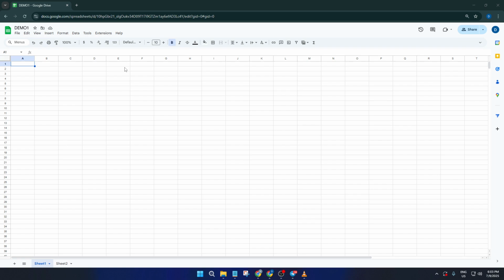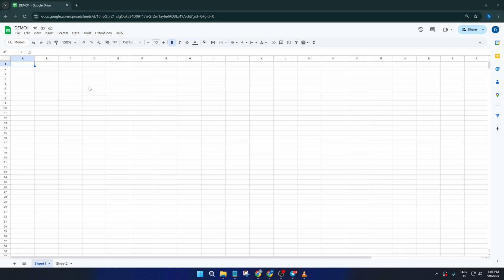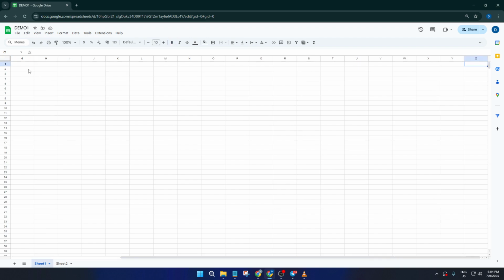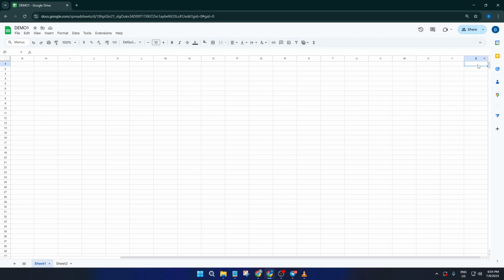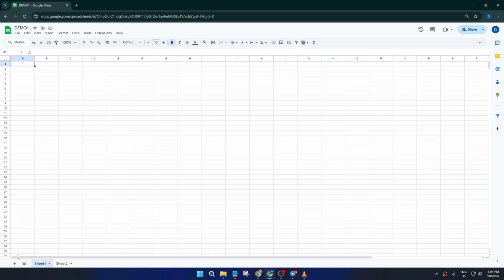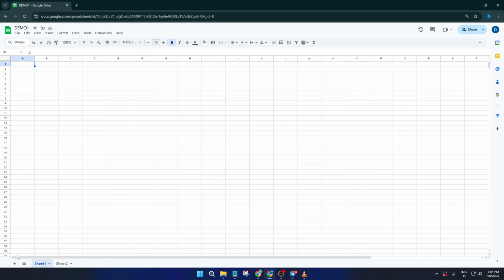How to Jump to End Cells in Google Sheets [In 3 minutes]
Want to quickly jump to the end of your data in Google Sheets? In this tutorial, you'll learn how to navigate to the last used cell, row, or column using simple keyboard shortcuts.

In this video, you'll learn how to:

✅ Jump to the last cell with data
✅ Move quickly to the end of a row
✅ Jump to the bottom of a column
✅ Use keyboard shortcuts
✅ Navigate large spreadsheets faster

To jump to end cells in Google Sheets, use keyboard shortcuts to move to the last filled cell in a row or column. You can also use navigation shortcuts to quickly reach the end of your current data range.